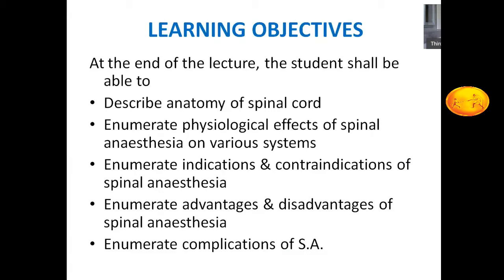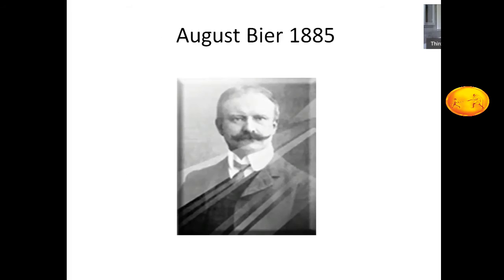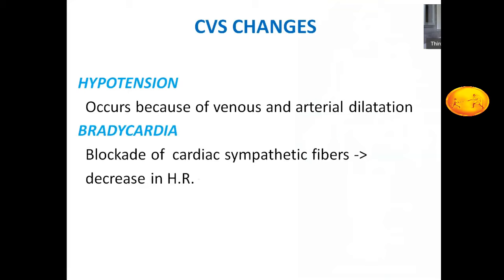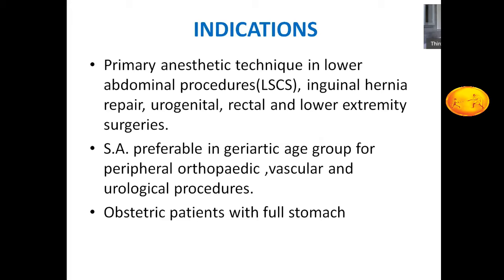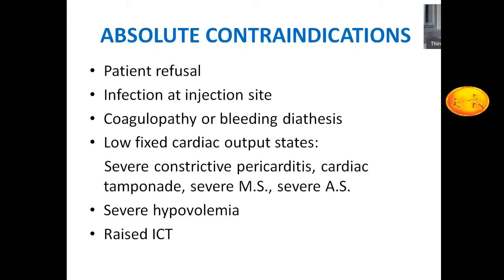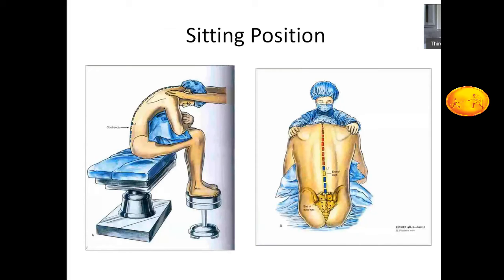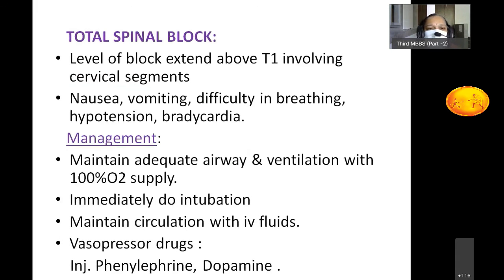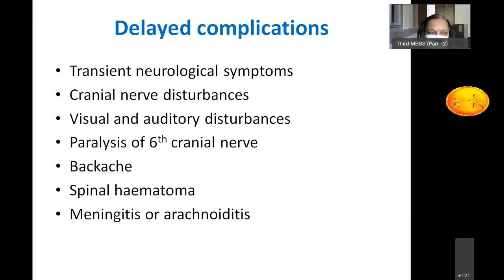Spinal Anesthesia (20200509 0431 1)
Dr Pradnya Joshi, Deaprtment of Anesthesia, MGM Medical College, Aurangabad.